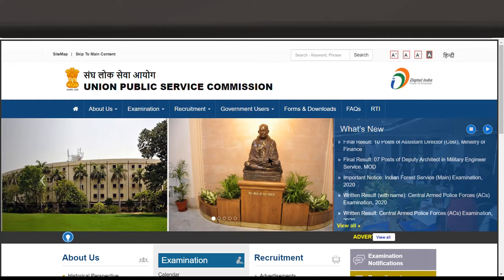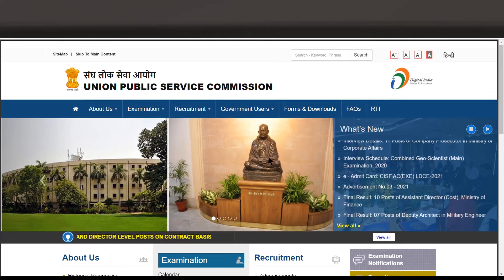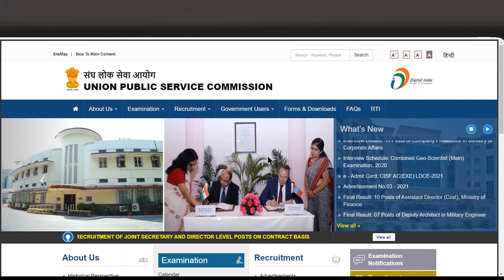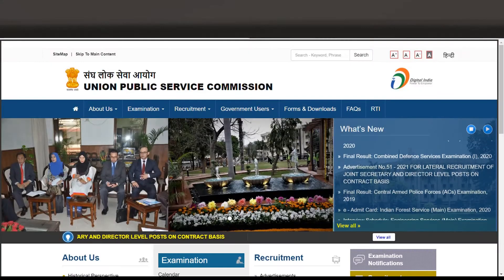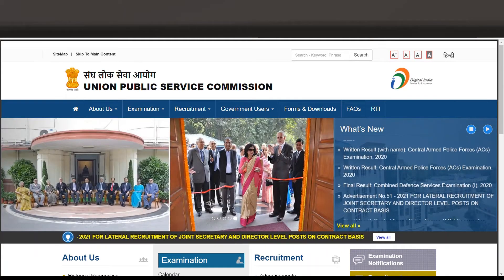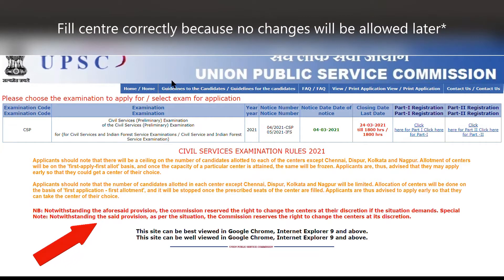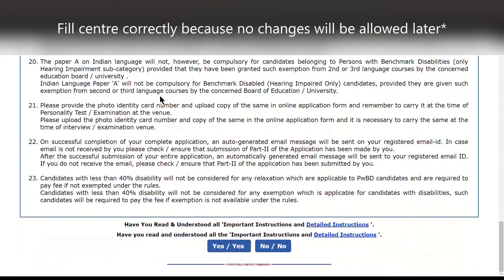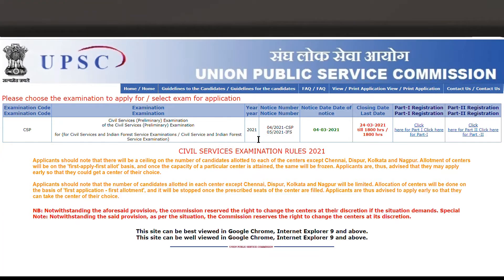don't panic || Avoid these mistakes || UPSC IAS Exam notification 24-march-2021 last date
Civils Examination  is a Online education platform this channel is basically cover Exams conducted by Union public service commission (UPSC) and State public service commission (PCS ) For union civil services and state civil services.